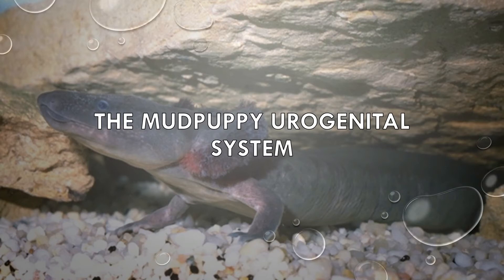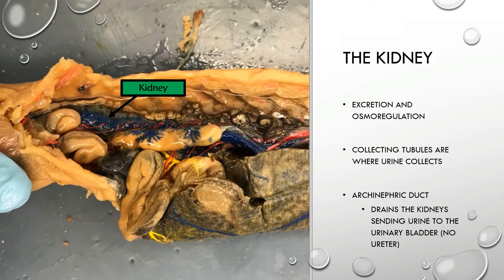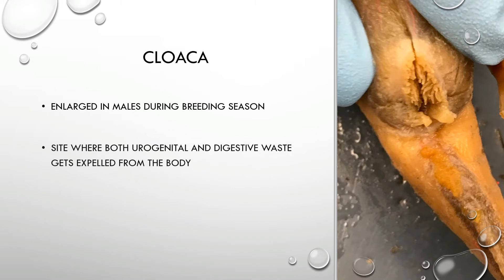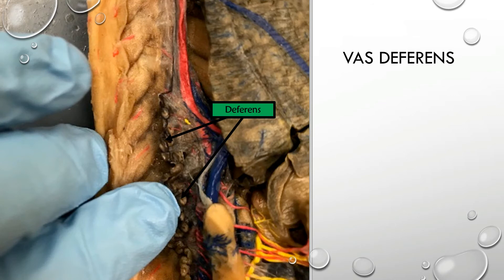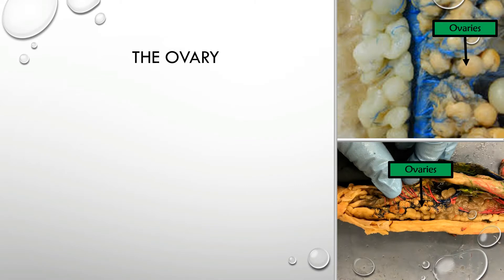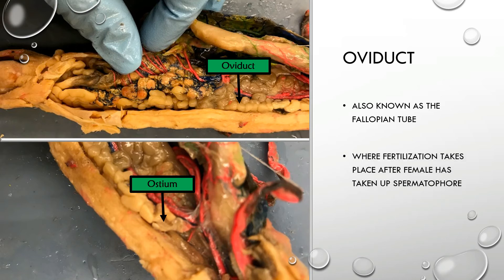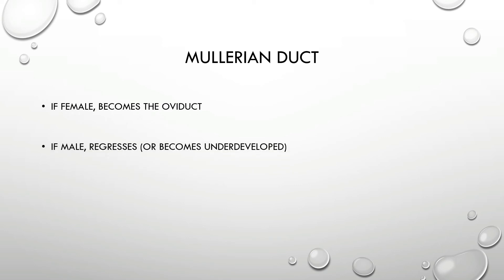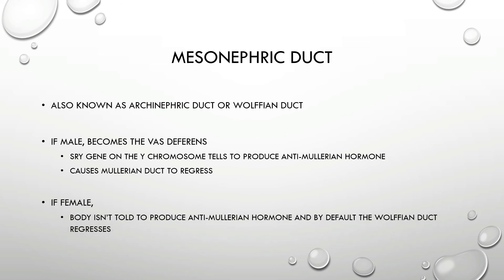The Mudpuppy Urogenital System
An overview of the mudpuppy urogenital system